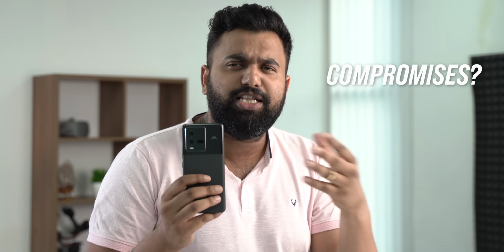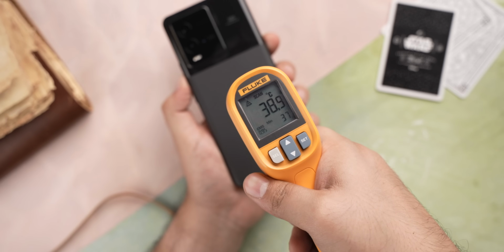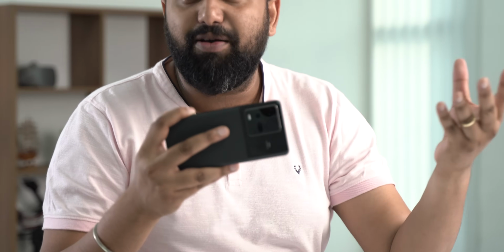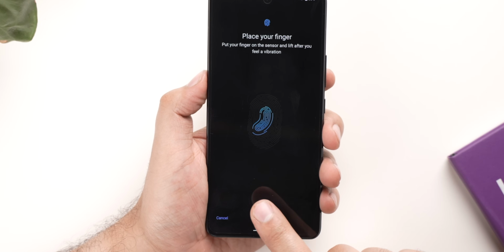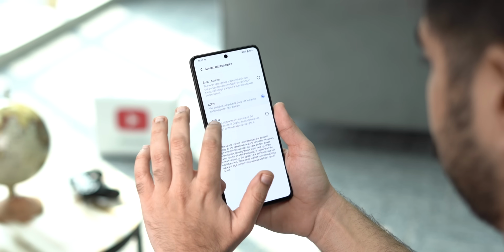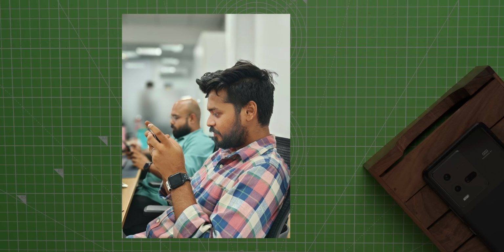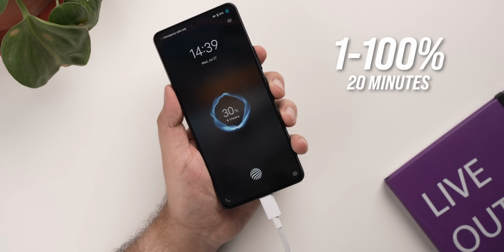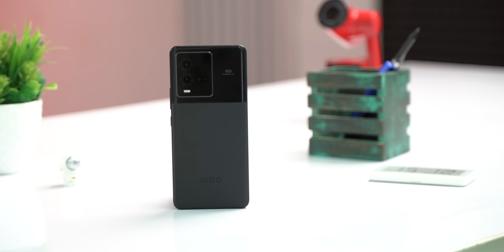iQOO 9T: A Good Flagship Under 50K?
The iQOO 9T brings the latest Snapdragon 8+ Gen 1 chipset at Rs. 49,999. So, is it really good value for money or are there any compromises?

Chapters:
0:00 Good Pricing But...
0:22 How is the 8+ Gen 1?
0:57 Benchmarks & Throttling
1:40 Performance and Gaming
2:27 Design
3:12 Display
3:49 Software & Updates
4:09 Cameras
4:46 Camera Quirks
5:15 Front Camera
5:25 Battery and Charging
5:40 Connectivity
5:57 Conclusion